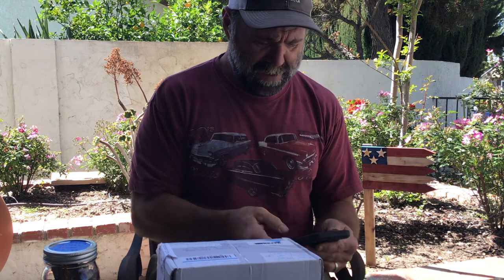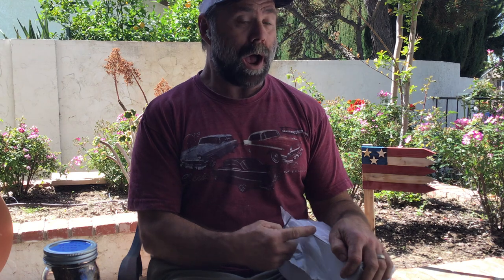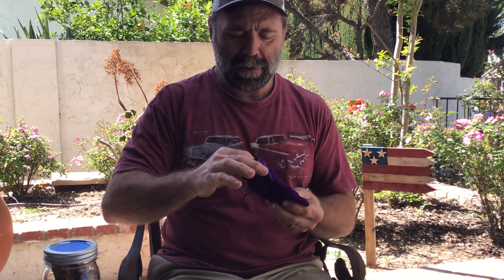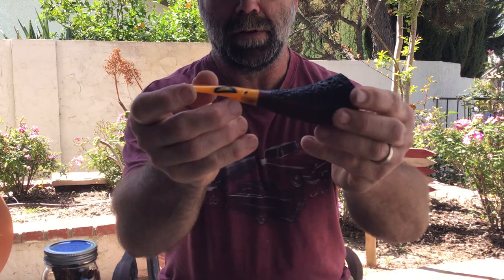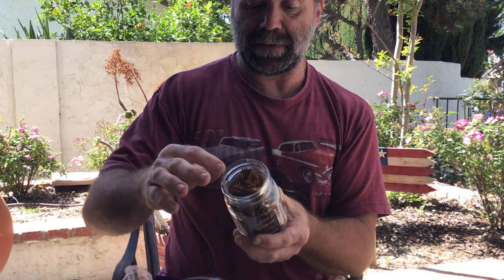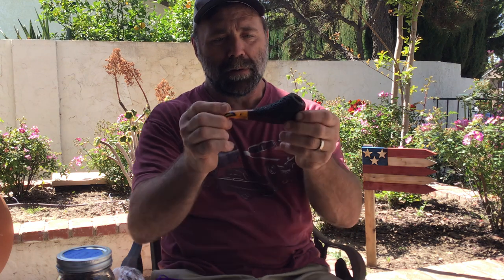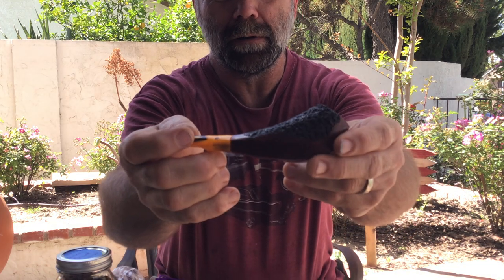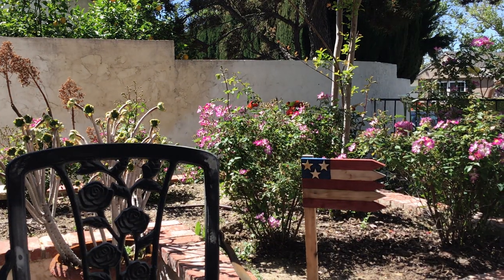my first new briar pipe purchase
Unboxing my first new briar pipe purchase, the horn pipe.
Purchased from Mira Pipes in Serbia. Pipe maker is Nikola Miskovic.